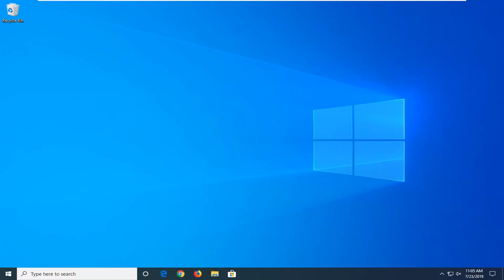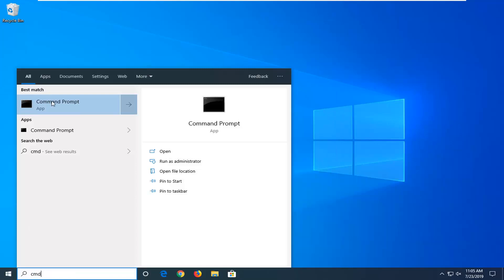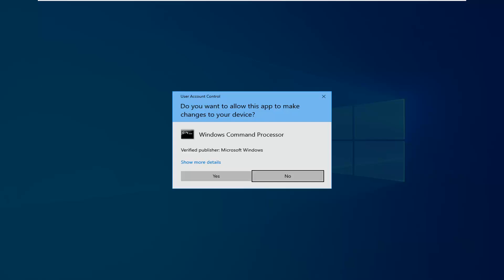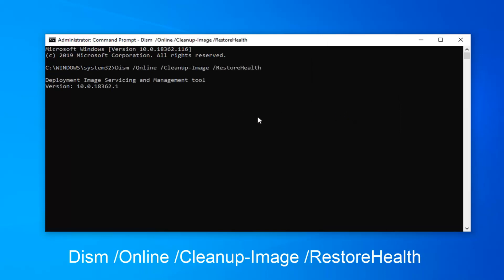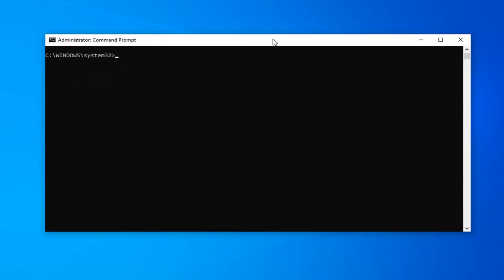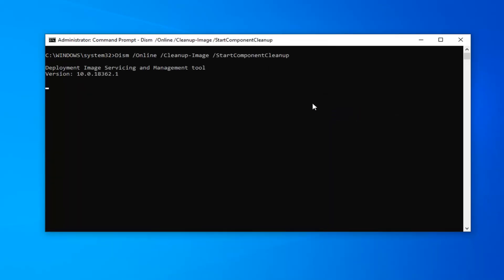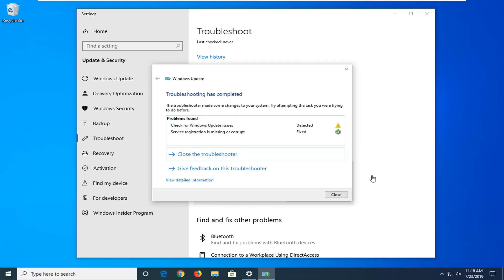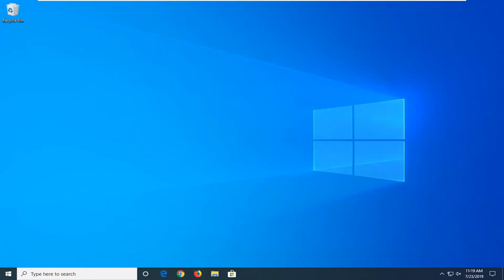DISM Error 14098, the Component Store Has Been Corrupted In Windows 10 FIX [Tutorial]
DISM is a powerful utility in Windows 10. It can be used with the Command Prompt command line for a variety of purposes. At the time, after trying to execute a command, it may throw up an error. One such DISM error is – The component store has been corrupted. This error is caused due to an error in the image file.

Issues addressed in this tutorial:
dism error 14098 windows 10
dism error 14098 server 2012 r2
dism error 14098 the component store has been corrupted
dism error 14098 windows 2012 r2
dism error 14098 server 2012,
dism error 14098 windows 8.1

One of our readers posted a question related to corruption in the Component Store of Windows 8. When the OS is serviced, the component store is updated. It is part of Windows Imaging and Servicing stack. If you got the error 14098 'The component store has been corrupted', it means that something went wrong with Windows updates and its packages. Thankfully, Windows has all the necessary tools to fix this issue.